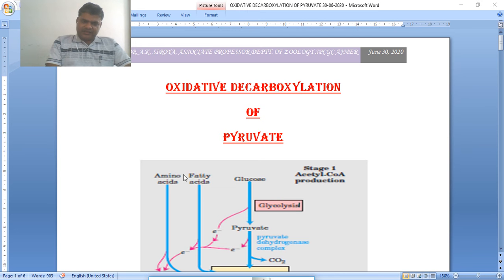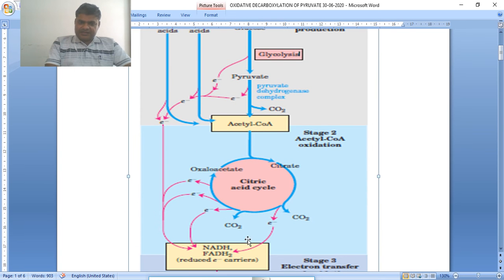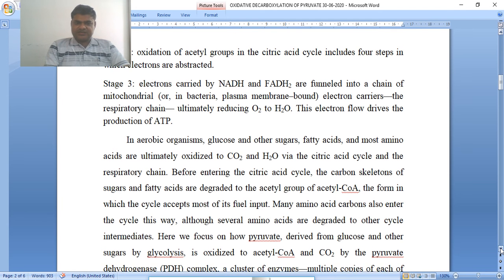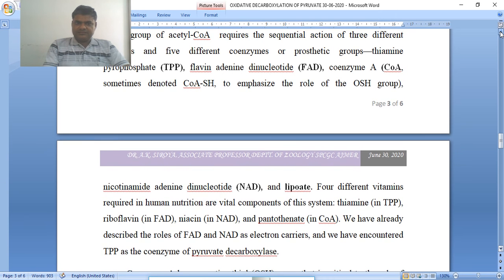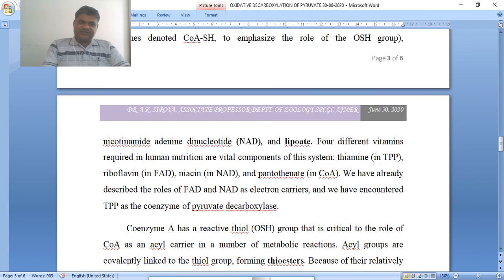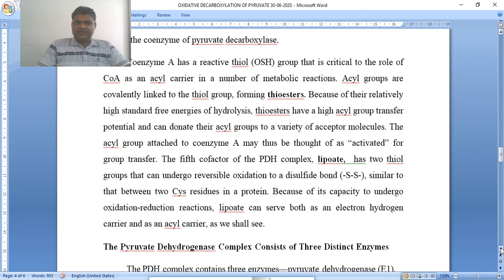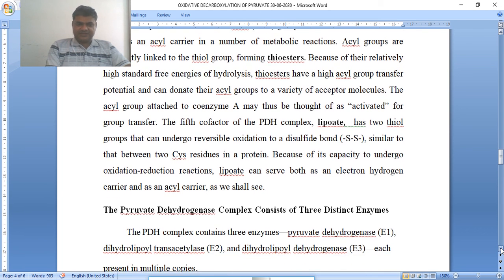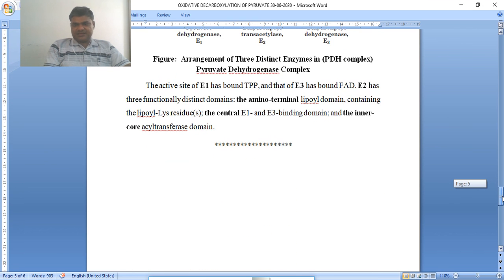Lecture Oxidative Decarboxilation of Pyruvate by Dr. Ashok Siroya e30-06-2020